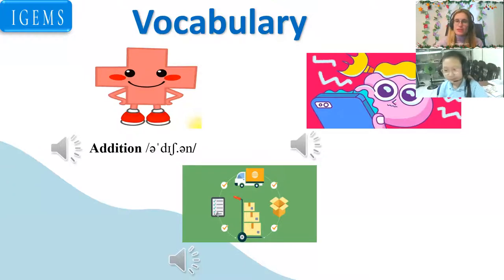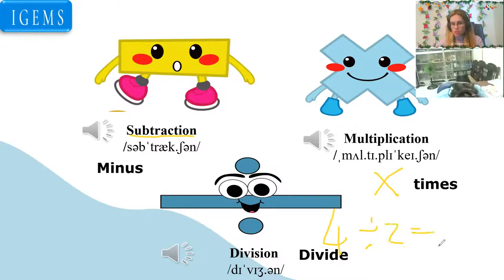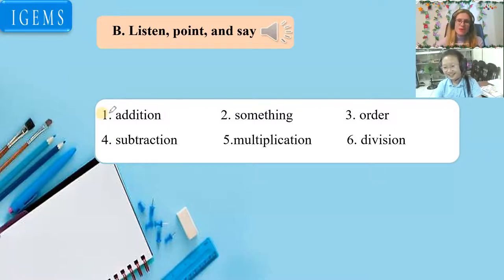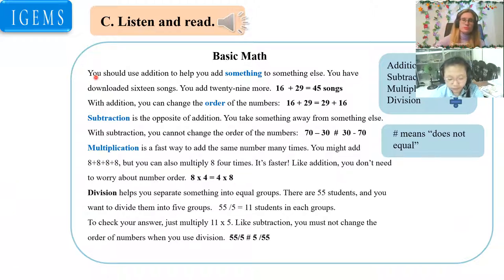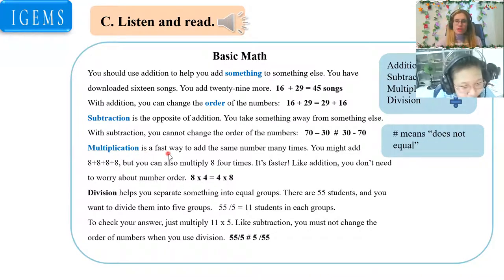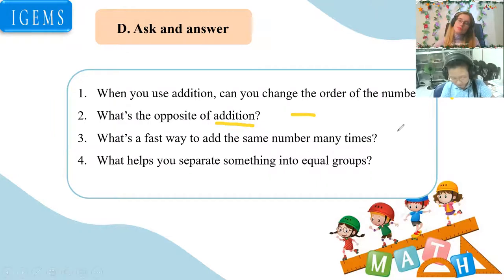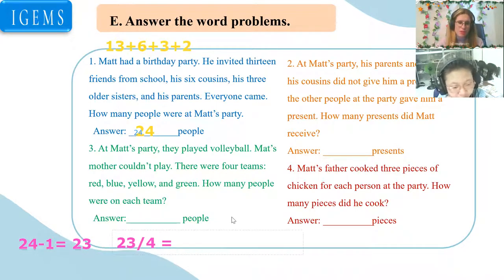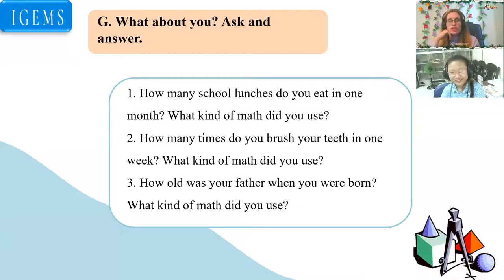Lê Phạm Vân Anh (Kelly)18:00- 18:45 Up 6- Unit 2- Lesson 4